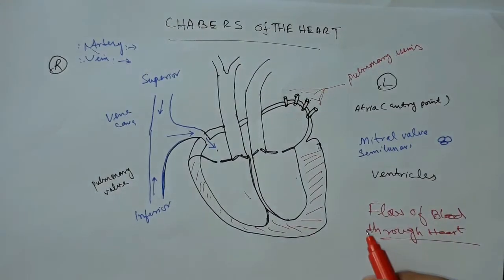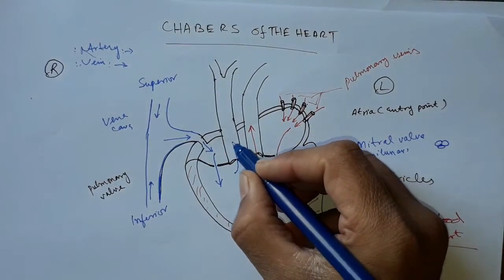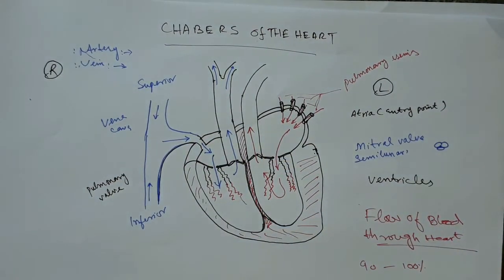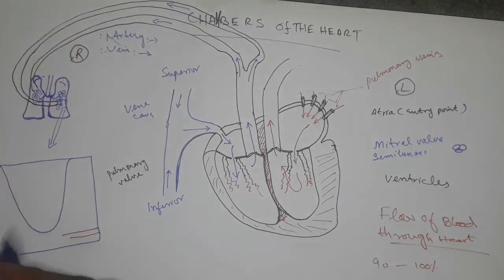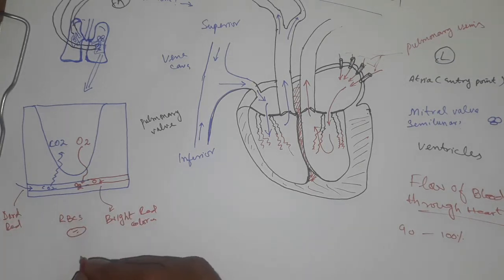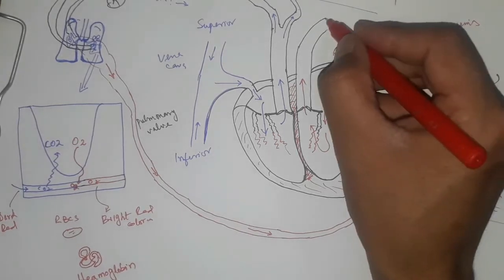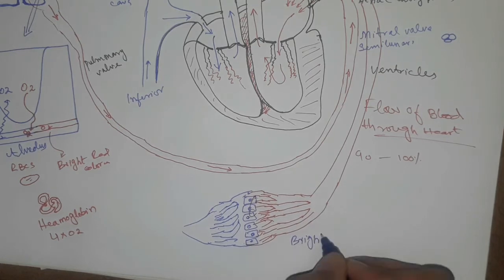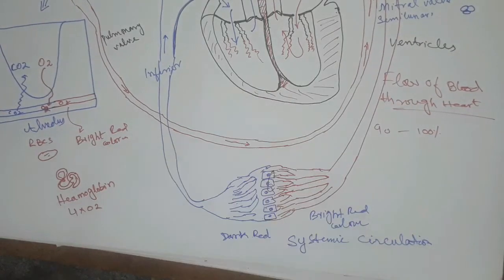Anatomy & physiology of the circulatory system (heart)-2|heart structure and functions|Nasir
What is the cardiovascular system? The cardiovascular system includes both the heart, which pumps blood, as well as the blood vessels, which carry that blood to the body and lungs.This lecture shows working of human heart. This lecture is especially about flow of blood through heart.